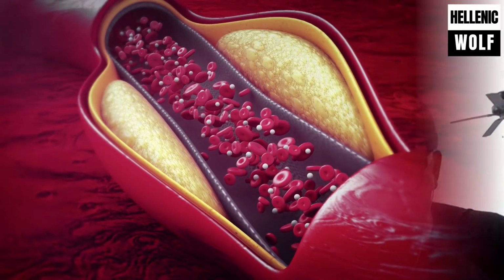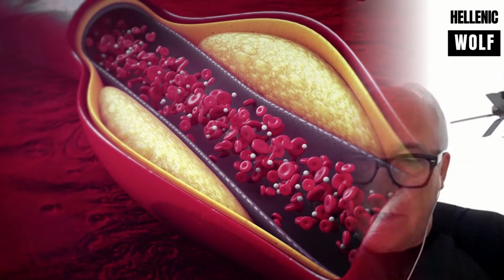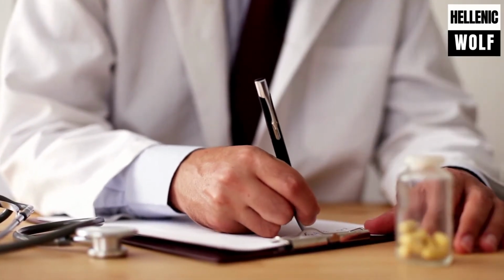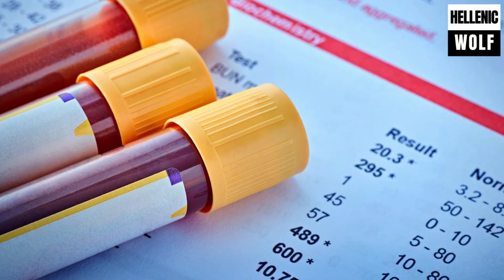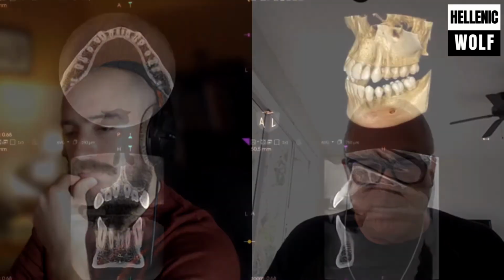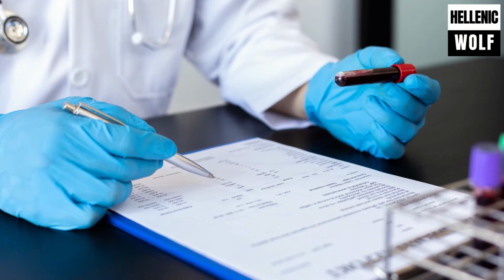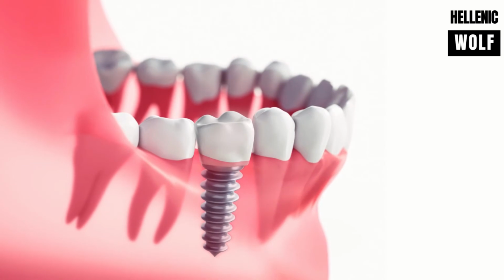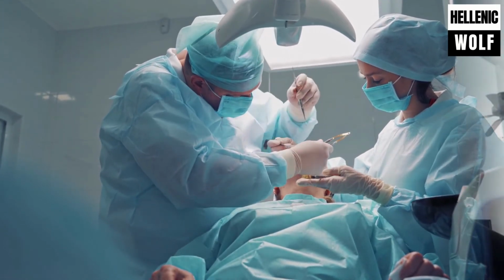Is This The Most Important Medical Test For Your Cardiovascular Health? [Dr. Thomas Levy]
Did you know that your abscessed teeth might cause you a heart attack? Cardiologist and holistic health expert, Dr. Thomas E. Levy, shares with us the single most important - yet mostly unknown - test to do in order to avoid heart disease and further health complications!

Write down below if you had teeth issues and heart issues at the same time. Do you agree with Dr. Levy? Have you experienced teeth problems for a long time now? Let us know!

Give Dr. Levy the appreciation he deserves for the true and honest medical work he is doing for so many years now.

GET 100% HEALTHIER IN LESS THAN 30 DAYS

Having said all that, I have good news! You do want to finally become healthy and vibrant so that you actually can enjoy your life to its fullest capacity, right?

Am I right? If you answered yes, I got you covered!

No need to be frustrated anymore with your disease-ridden body, your pains, your uncomfortable bowel dysregulations, etc.

No more of that struggle and that sadness! Who needs all that? You can start healing yourself NOW.

How can you do that?

Well... Clive De Carle Health Store is the official supplements partner for The Hellenic Wolf, and trust me:

This is GOOD news!!!

This small family company is based in the UK, and their supplements are some of the top10 BEST, rarest, and TOP-quality supplements that I have found in the western world.

And I'm searching for YEARS, trust me!

For example, their top-notch Fulvic and Humic mineral supplements are very hard to be found elsewhere. And they work miraculously to help your body heal itself.

So, of course, I am 100% trusting in Clive De Carle and his impeccable ethos.

Do yourself a big favor then, and just like me, go get your healing supplements from Clive De Carle, in order to enjoy a profound level of energy and vitality in less than 30 days!

Invest in yourself and your health, it's all you really got.

NOTE: My extensive research, interviewing, and video editing do require support. If you enjoy these videos and you want them even BETTER (more guests, better editing, more actual health solutions for you, etc.), then make sure to invest in my work, That way you buy more quality and quantity from me. Easy right?

Your investment is going to be used for further improvement of these videos, and trust me: It's going to be worth it for YOU first.

Having said all that, if you like my style, below are some places where you can find me and interact with me:

That's all!

And one last thing for you to remember:
YOU are the master of your fate.
YOU are the captain of your soul.